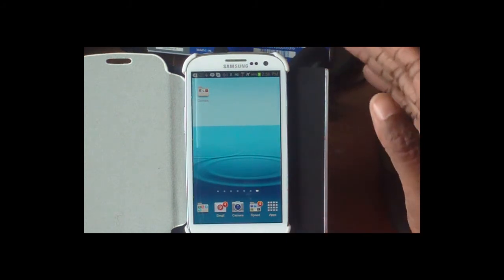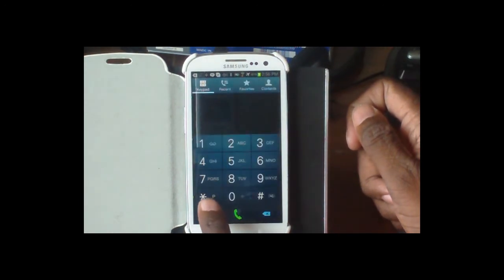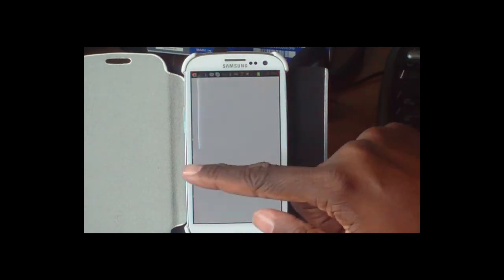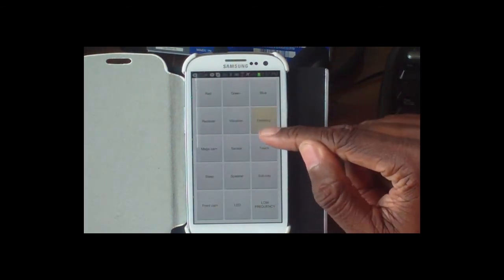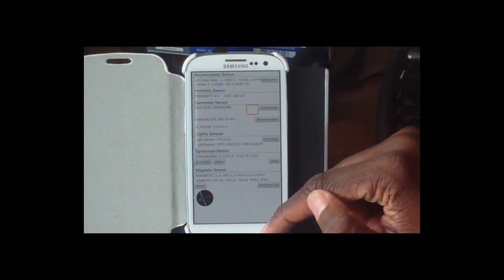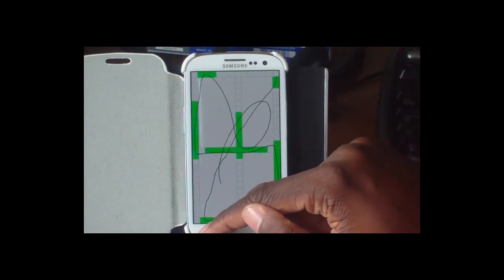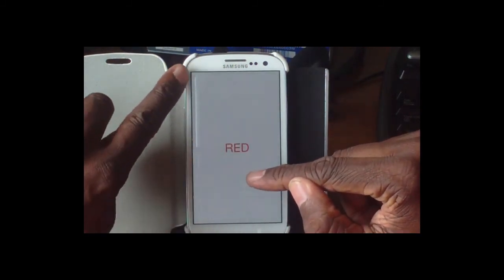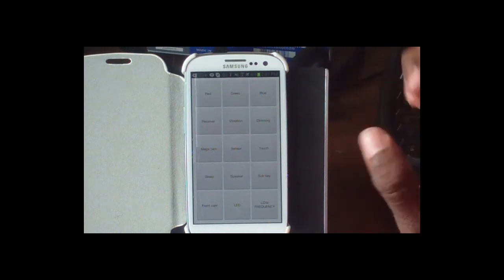Built-In Diagnostics - Samsung Galaxy S3 Guru Tip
Did you know that you Samsung Galaxy S3 | SIII has a built in diagnostics program that you can use to test just about every part of your phone? The guru shows you how to access. Think you have a dead pixel? Headphones not work? Think you screen is bad? Now you can test it yourself!

Want me to review your product ? - thesamsungs3guru @ gmail.com

Google App - Guru's Galaxy S3 Ultimate App in Play Store!